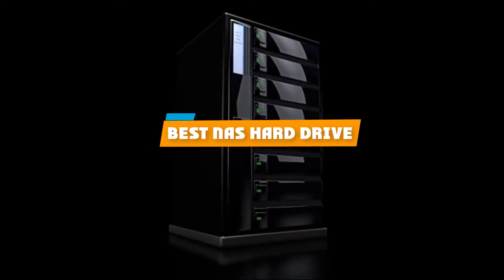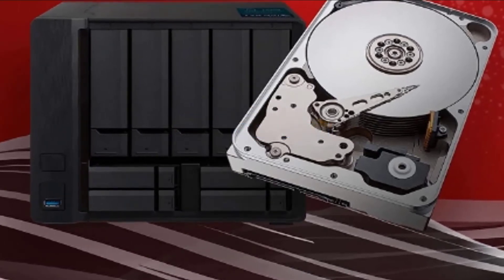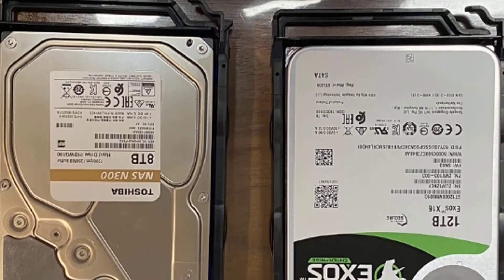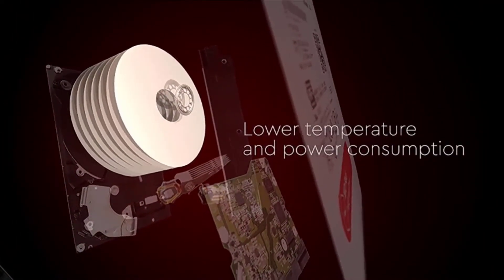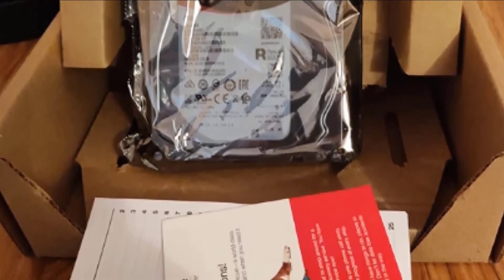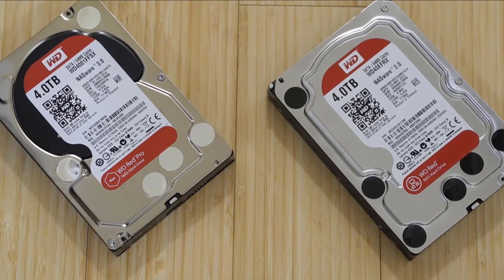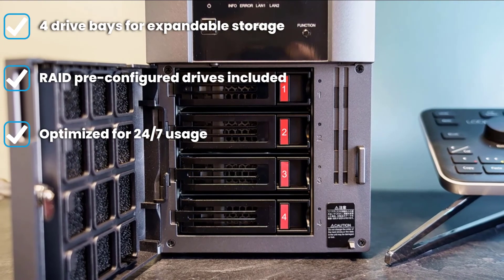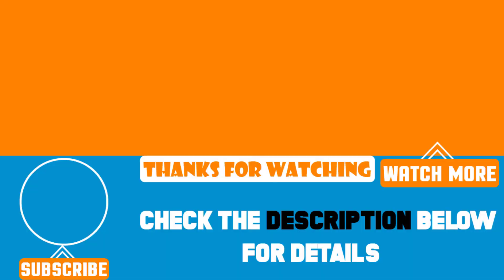Top 10 Best Nas Hard Drives Review in 2024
Best Nas Hard Drives featured in this video:

1. Synology 2 bay NAS Hard Drive

2. Seagate IronWolf 12TB NAS Hard Drive

3. Toshiba (HDWN180XZSTA) N300 8TB NAS 3.5-Inch NAS Hard Drive

4. Pick is the HGST Deskstar NAS 3.5-Inch 4TB NAS Hard Drive

5. Western Digital 1TB NAS Internal Hard Drive

6. Seagate IronWolf Pro 4TB NAS Internal Hard Drive

7. Toshiba N300 6TB NAS Internal Hard Drive

8. Western Digital WD40EFRX 6TB NAS Internal Hard Drive

9. BUFFALO TeraStation 3410DN NAS Hard Drive

10. HGST Deskstar NAS 3.5-Inch 4TB NAS Hard Drive

 To narrow down your searching effort, we have researched the market on Nas Hard Drives. We already spent hours analyzing these top 5 Nas Hard Drives to ensure you're worth buying. They all come with excellent features with a great price range.

This video on the Nas Hard Drives reviews in 2024 will add value for the money. So keep watching till the end and select the suited one for you.